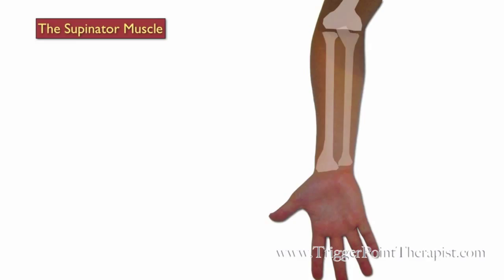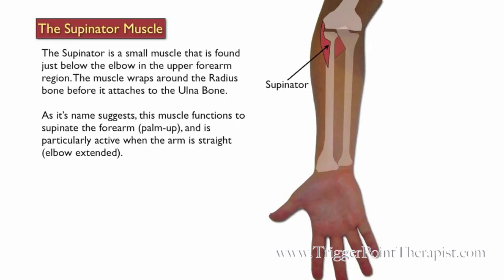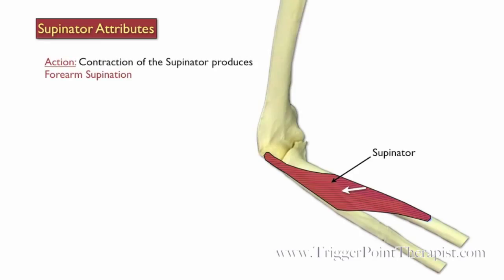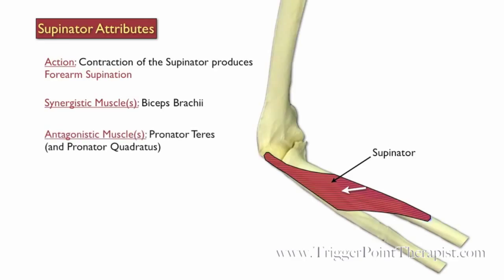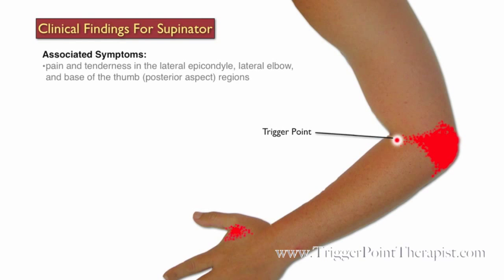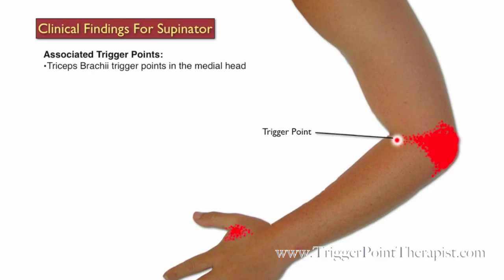The Supinator Trigger Point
Dr. Perry discusses the myofascial trigger point in the supinator muscle of the forearm that causes elbow pain, lateral epicondylitis, and thumb pain.

Purchase the complete Trigger Point Therapy for Supinator video + PDF Booklet